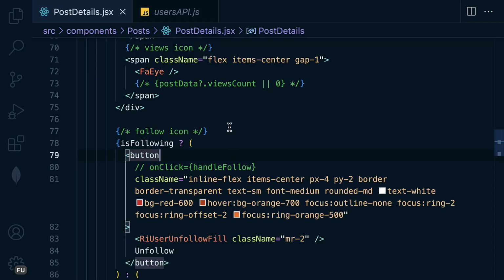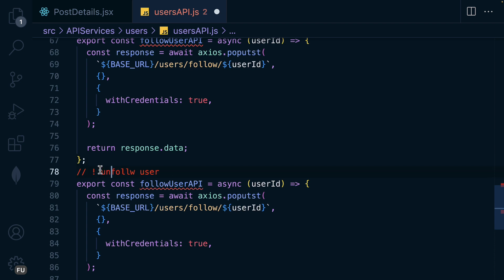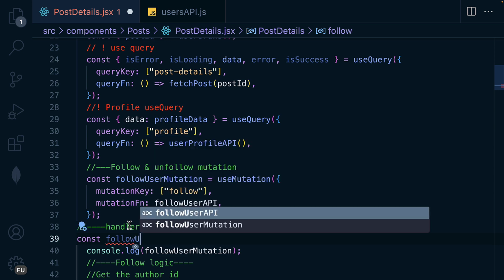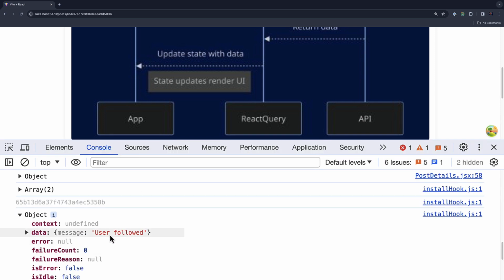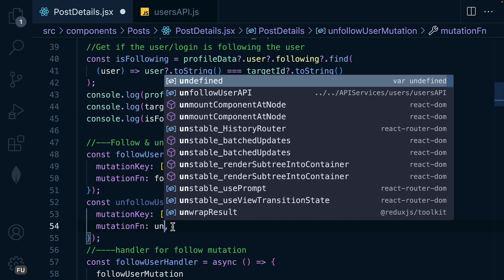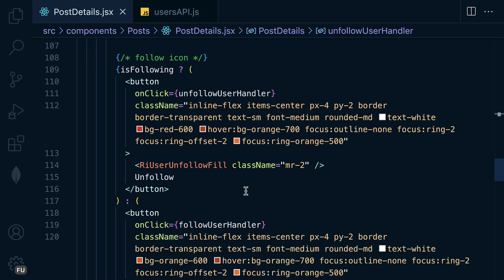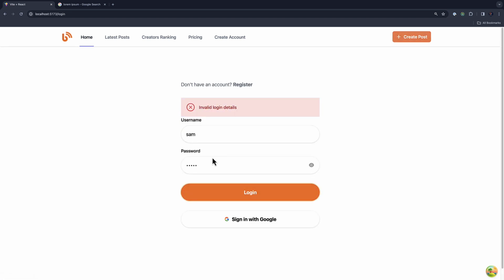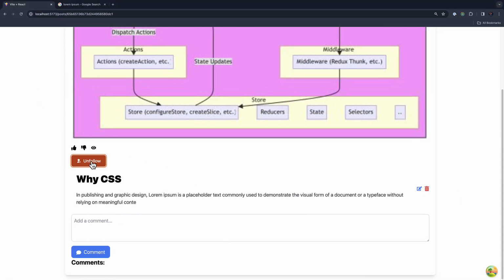Follow and Unfollow Frontend | Build and Deploy MERN Stack blog project with subscription